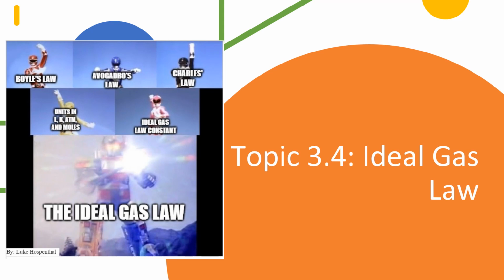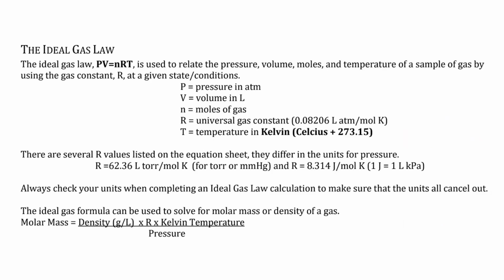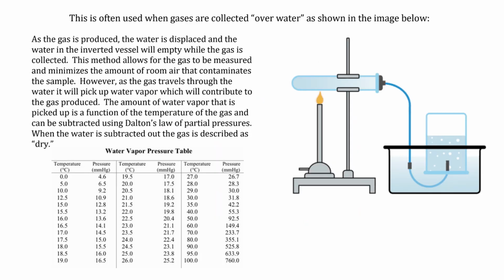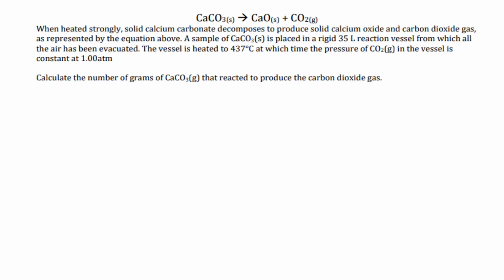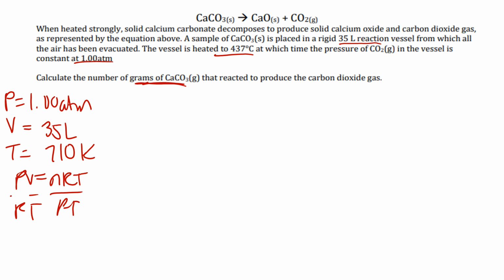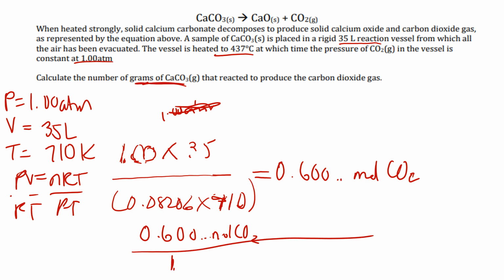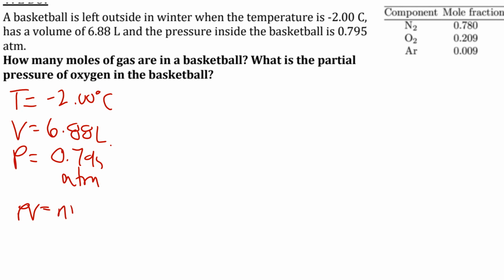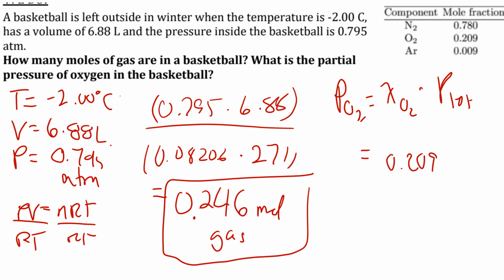AP Chemistry: Topic 3.4 Lecture - Ideal Gas Law